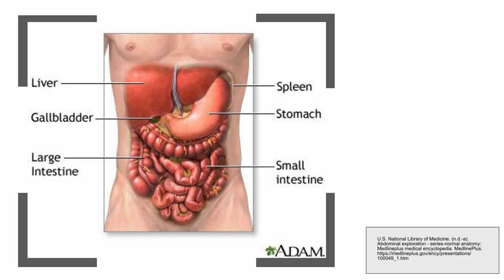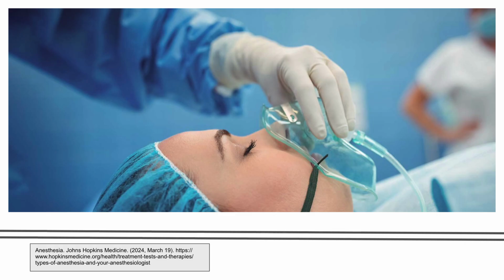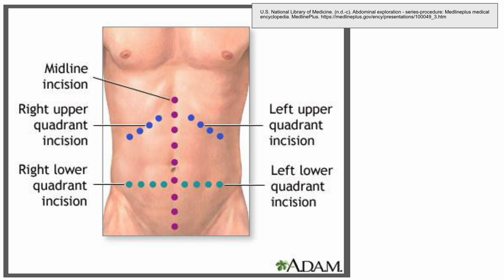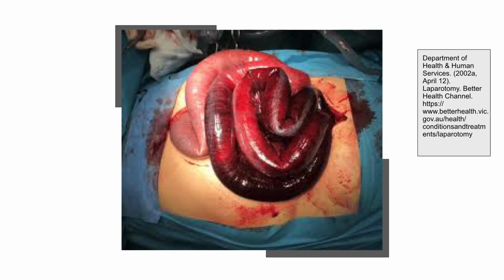PK Project Final